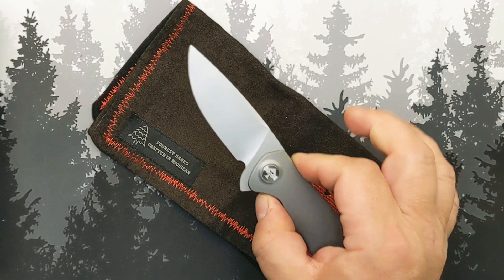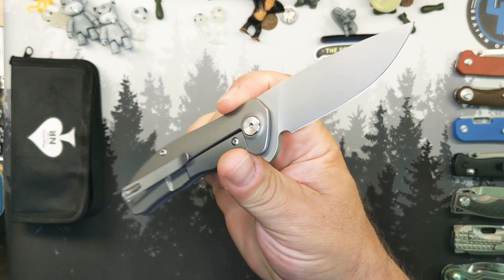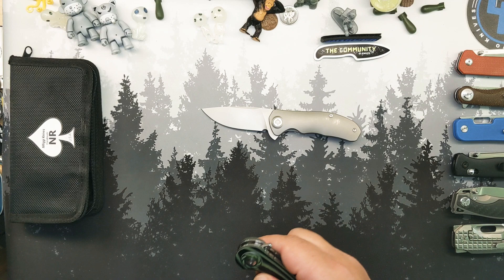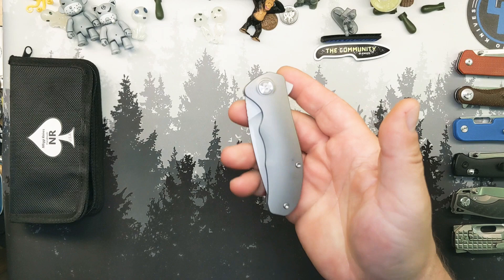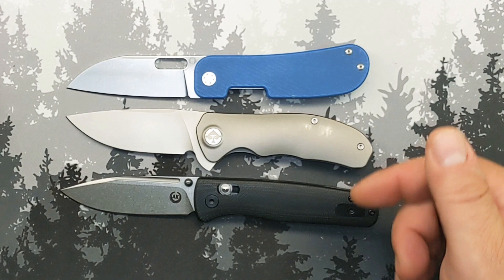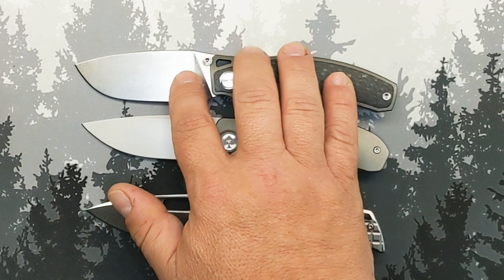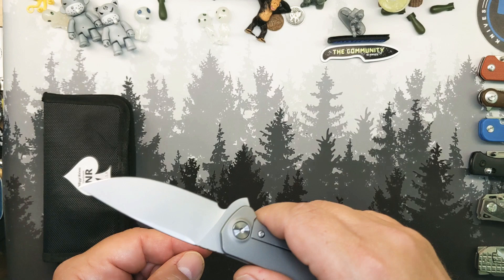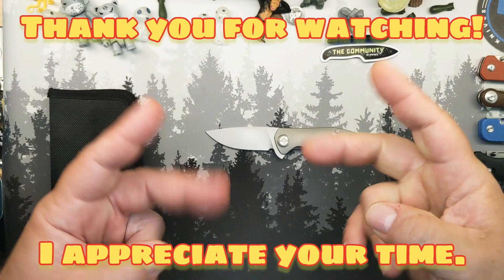Short, Sharp & to the Point: The 'Jersey' Pre-production Prototype by NRiggi Knives...WOW!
A quick look at another pre-production prototype. This time, it comes from custom knifemaker Nick Riggi. His first production design, the 'Jersey', is a good-looking EDC folder. More details are in the video and will follow on my Community Tab as I find them out.

I was surprised how much I liked this knife. The way it fit my hands and how easily it carried in the pocket, combined with the materials and fit-and-finish of the piece caught me unaware.

I don't have specs, since this is not the production model yet. The general measurements and other info are in the video. Please ask if you have a question and I will do what I can.

Have a great week. GG...out.